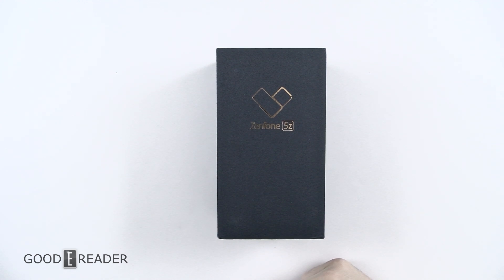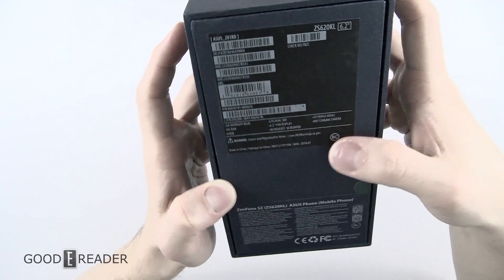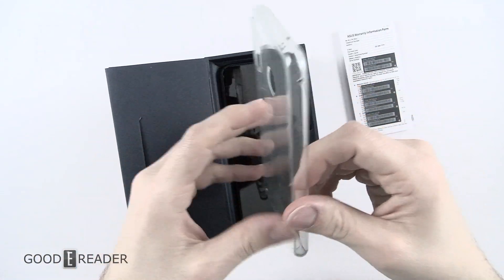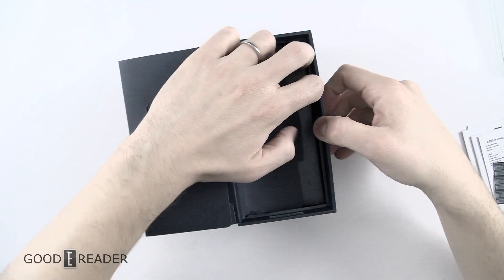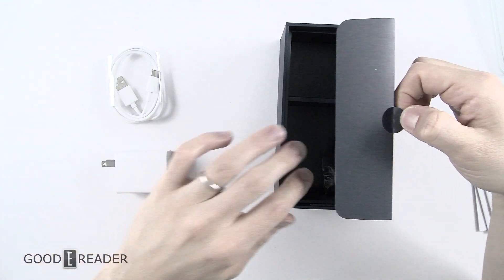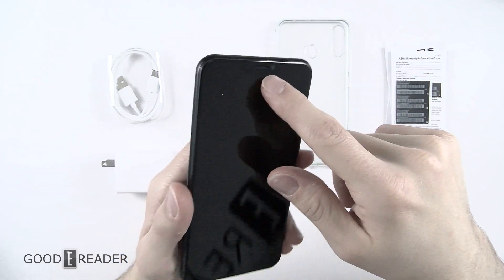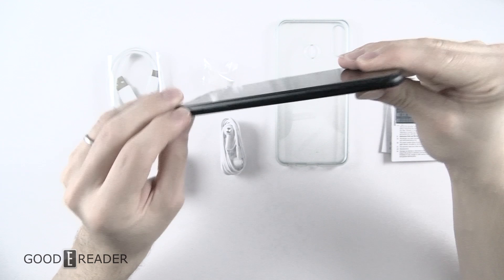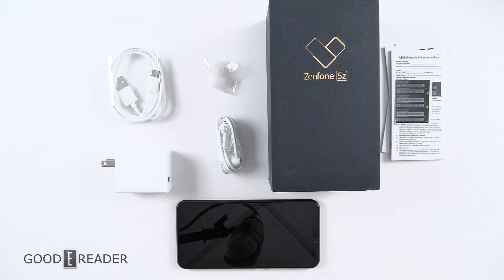Asus Zenfone 5Z Unboxing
Well, we're e-Readers first-and-foremost, but they keep sending us phone samples, and we keep reviewing them lol